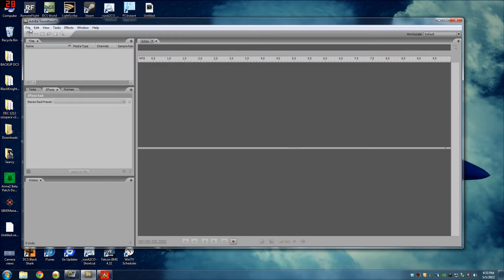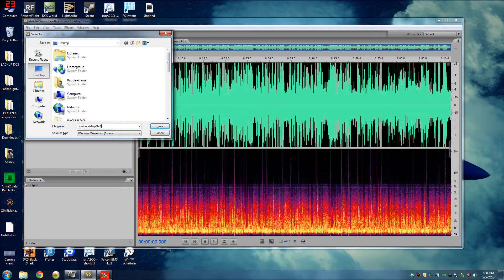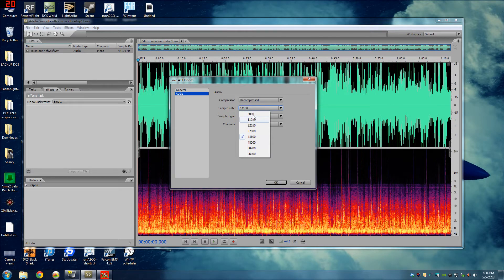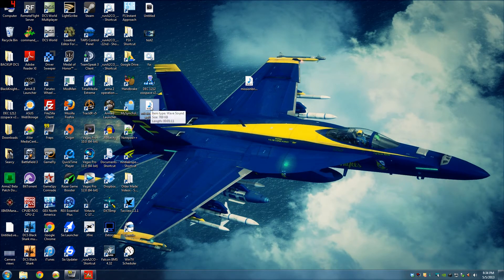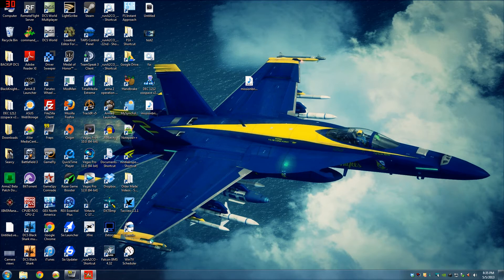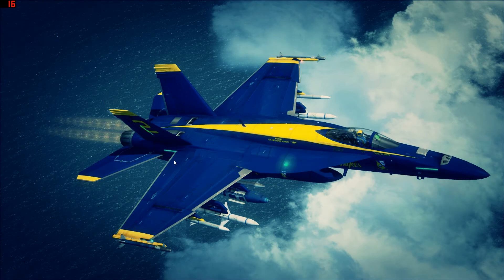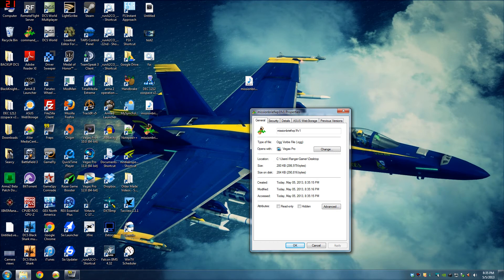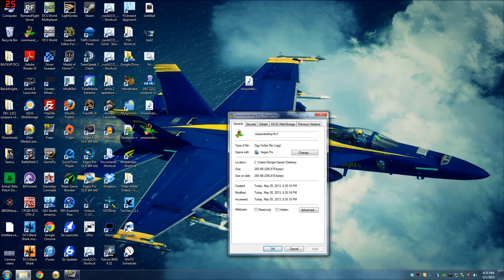DCS World Tutorial -- Downsizing sound file size and converting to .ogg file format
This is a quick tutorial on downsizing and changing sound files to .ogg file format for use within DCS World mission. I used Adobe Soundbooth for editing my audio, but there are many other good programs you can use. The ultimate goal is to have quality sound files without having a huge .miz file. Please post and questions below.